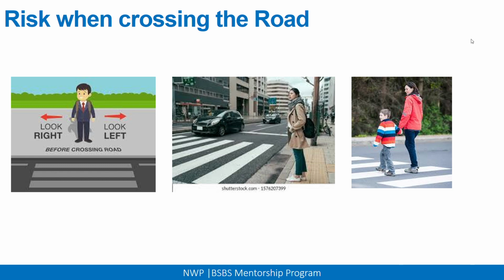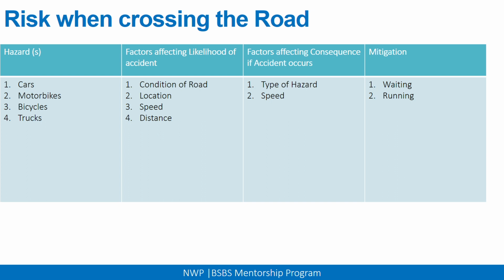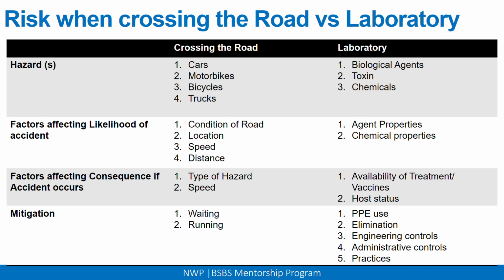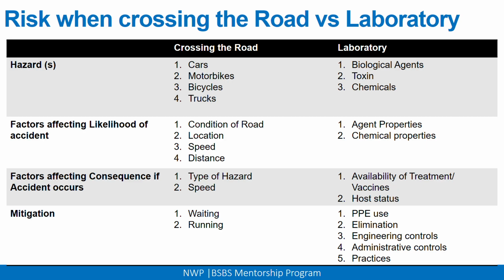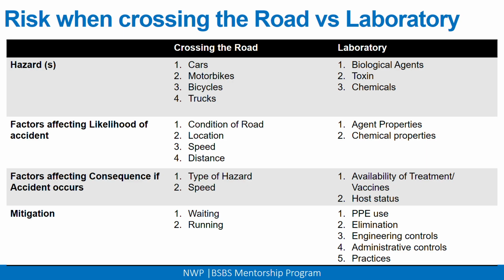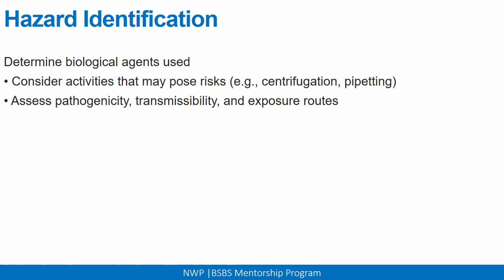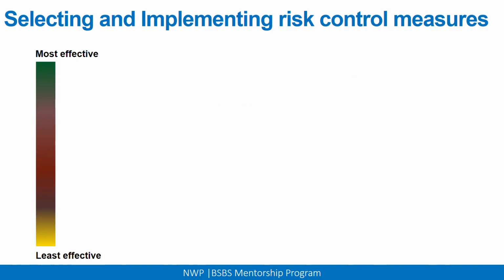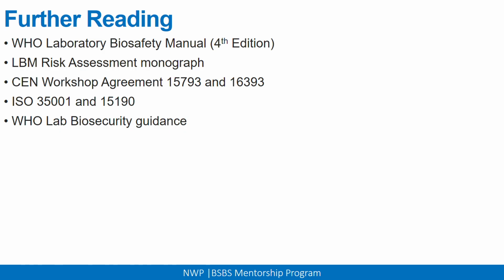SESSION 7_BIORISK ASSESSMENT_PART 1 (B)